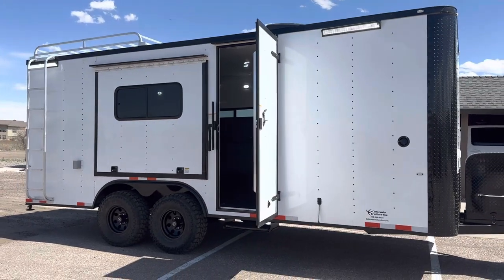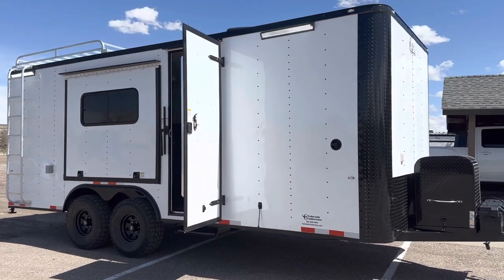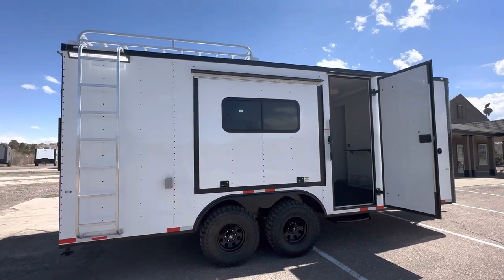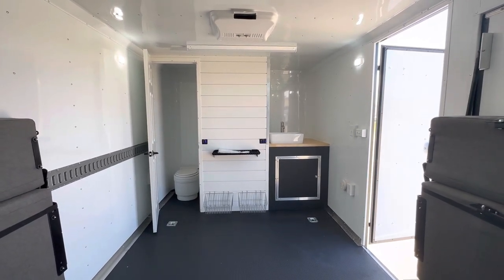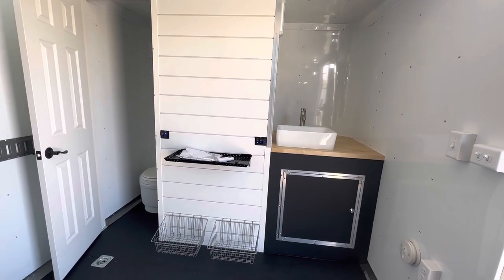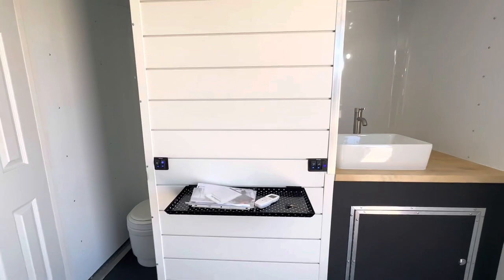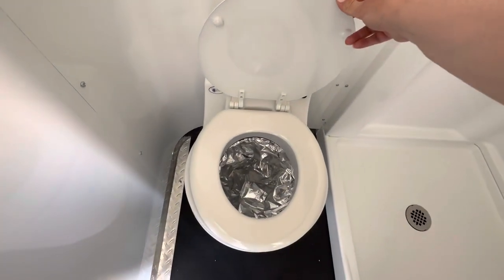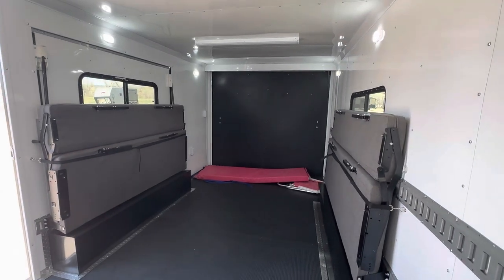New ORB trailer! This 8.5x20 Colorado Off Road Trailer has a full bathroom!